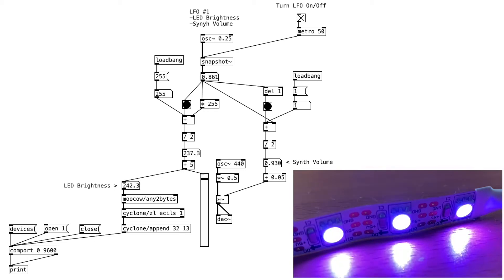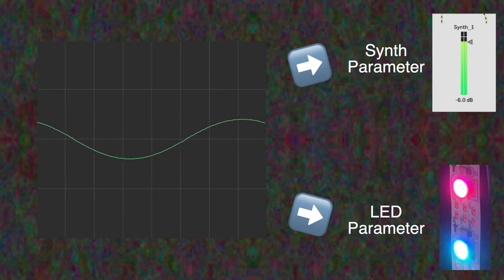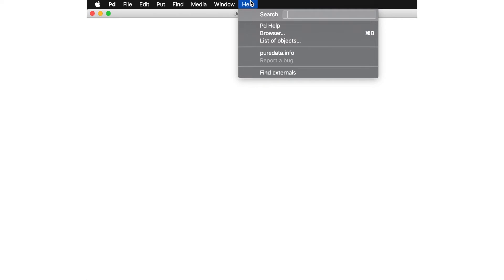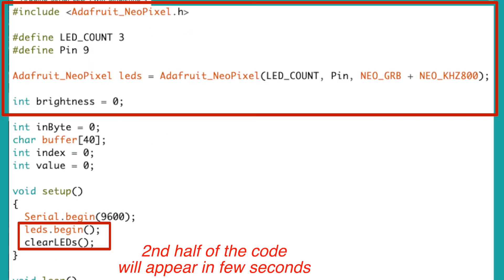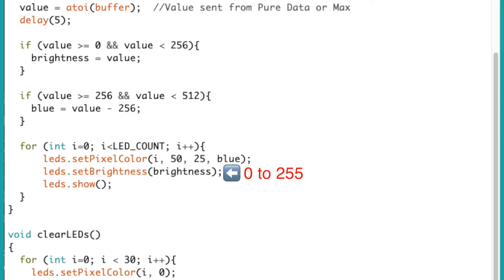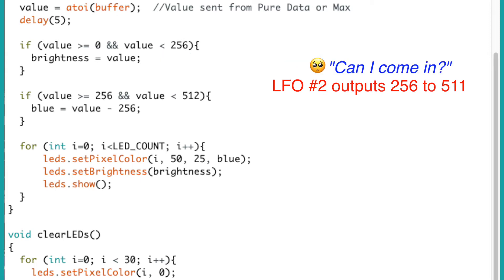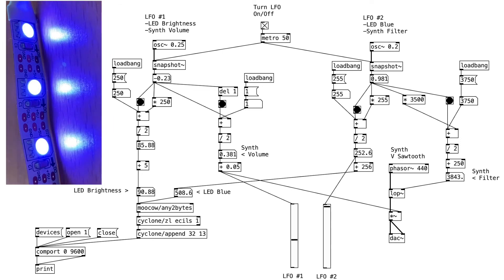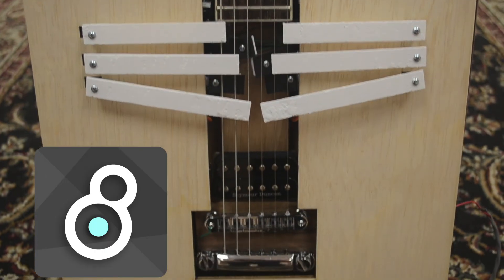Max/MSP to Arduino | Pure Data to Arduino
Let’s learn how to send data from Max/MSP or Pure Data to Arduino! We’ll control an addressable LED strip using an LFO! And we'll learn how to send multiple numbers as well!!

0:00 - Intro
0:51 - Max & Pure Data patches
1:42 - Arduino code
2:11 - Sending one number
2:51 - Sending multiple numbers
4:52 - Outro